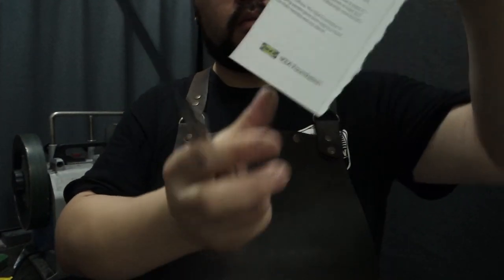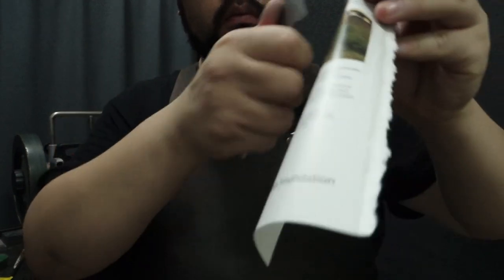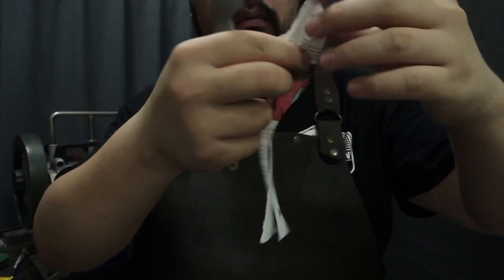Kitchen Knives Revived | The Polished Edge 18 Aug 2021